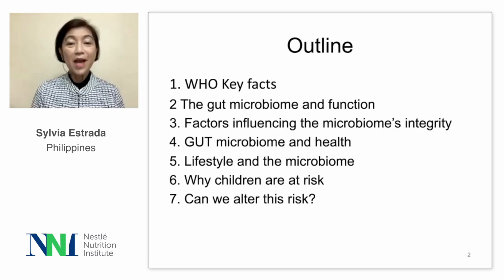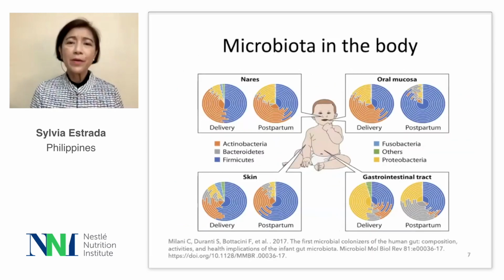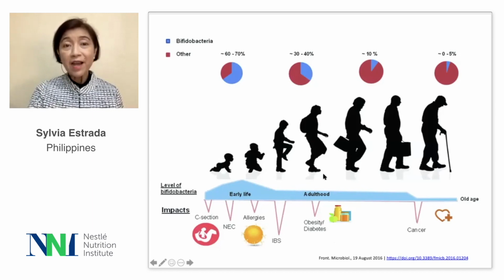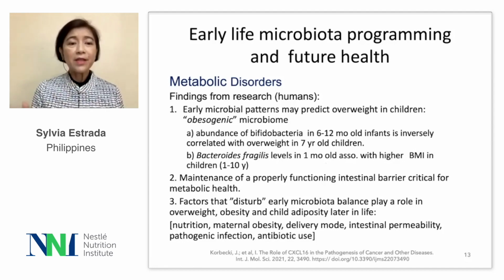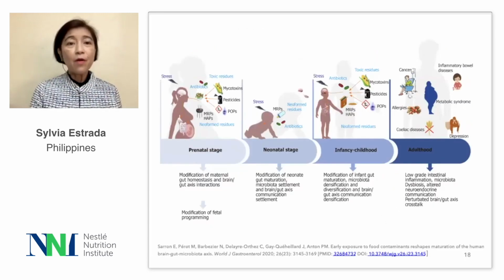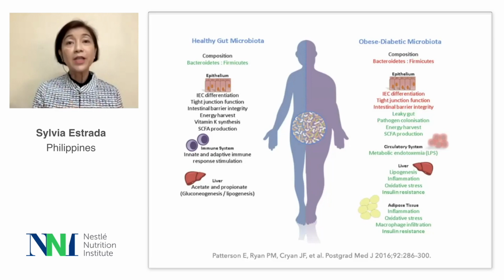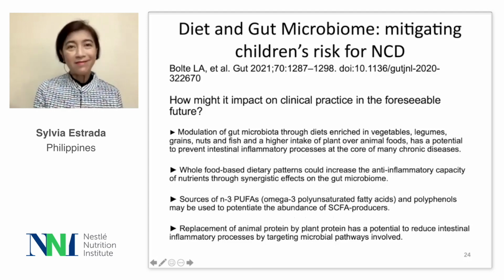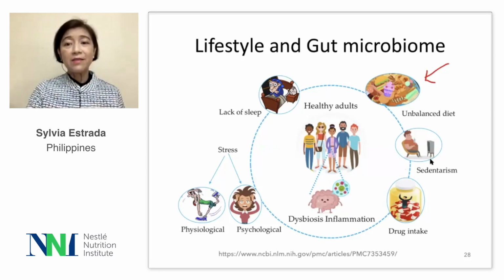The GUT Microbiome and Lifestyle: Are Children at Risk? - Sylvia Estrada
A healthy gut microbiome must be maintained for optimal health and immunity. Modern day “harried” life, stress, inactivity, alcohol, increased intake of processed fast food disrupt and alter the gut microbiome. Today, children are at risk for developing lifestyle diseases early: obesity, diabetes, heart disease and metabolic syndrome.